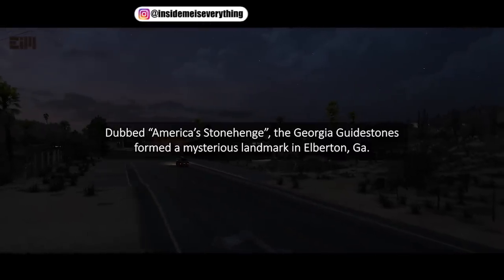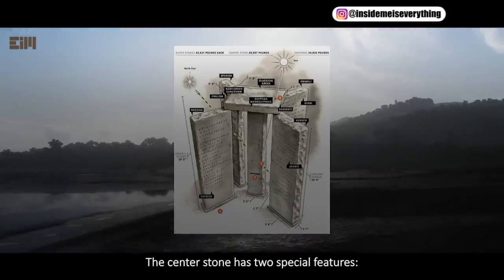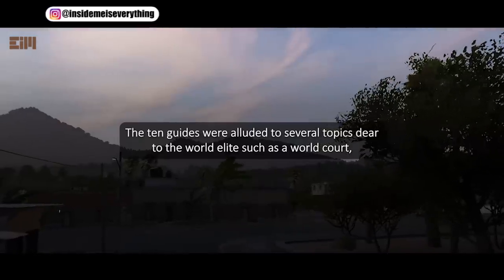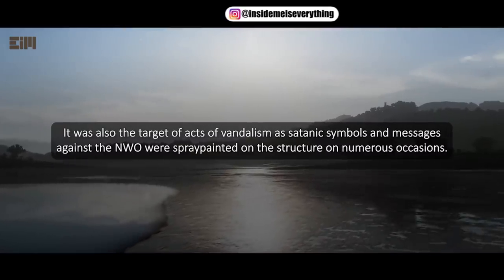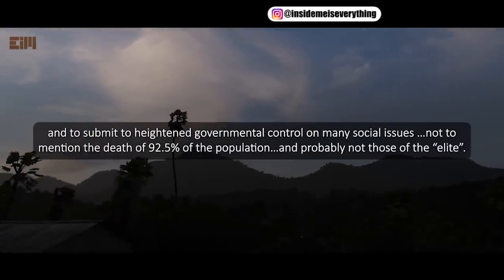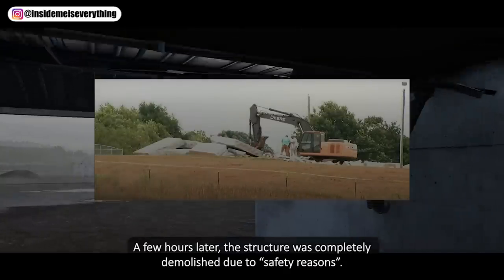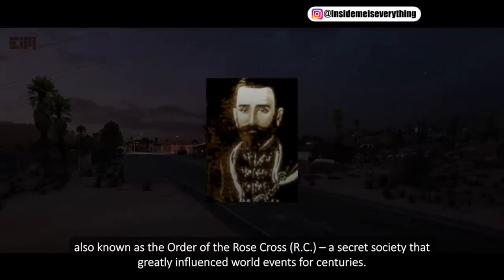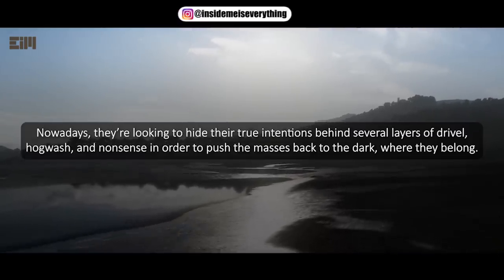GEORGIA GUIDESTONES ARE LEVELED... THE TRUE STORY BEHIND IT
GEORGIA GUIDESTONES ARE LEVELED... WHAT DOES IT MEAN?